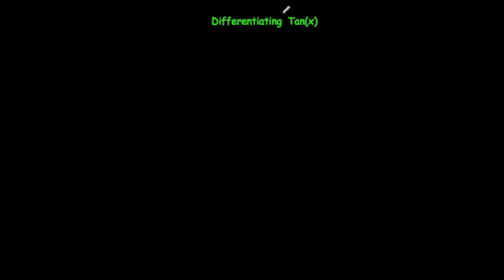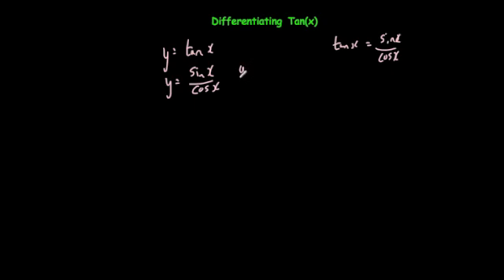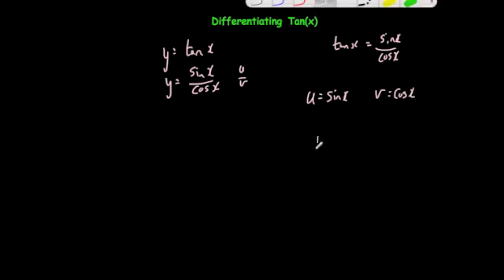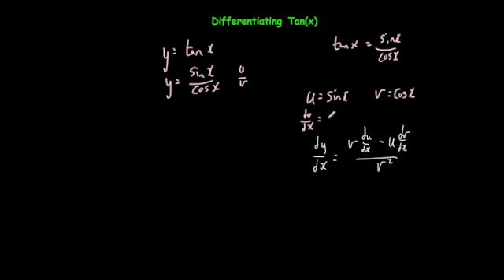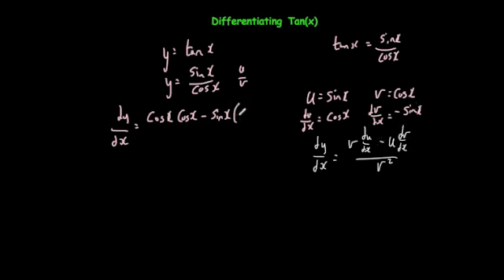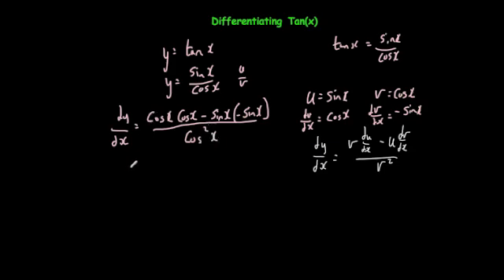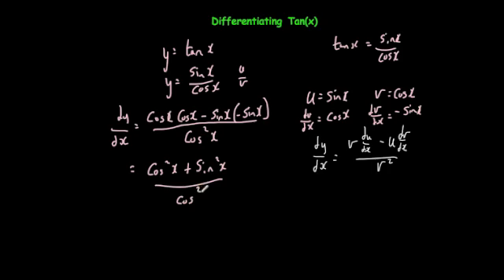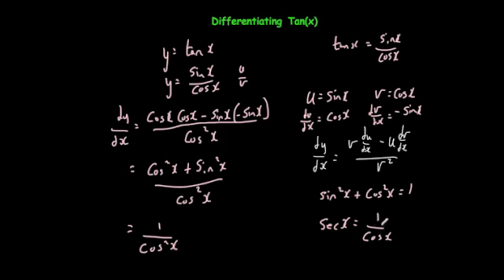Proof Differential of Tan(x) is Sec^2(x) - Corbettmaths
Corbettmaths - This video shows by using basic trigonometric identities and the quotient rule, why the differential of tanx is sec squared x.